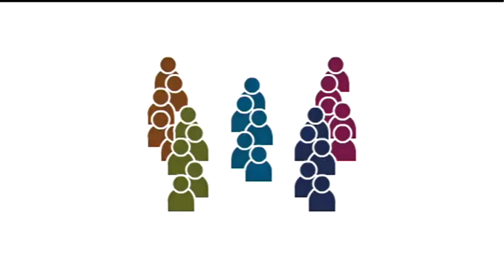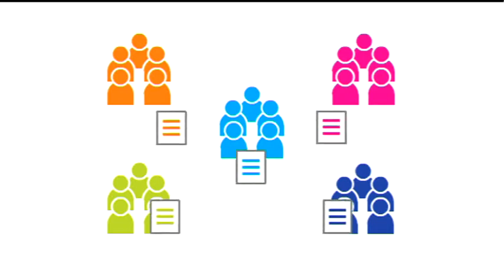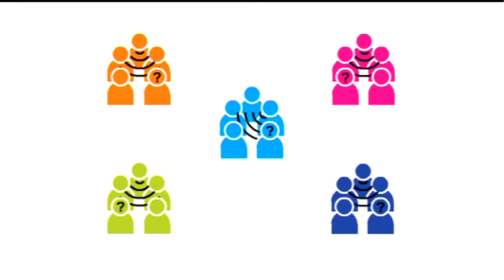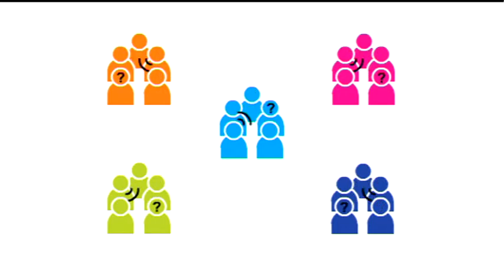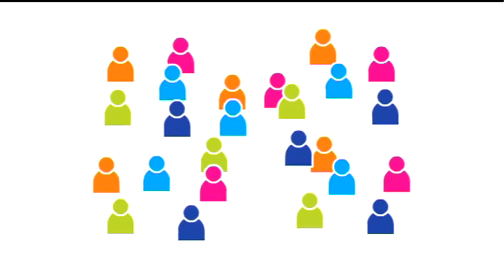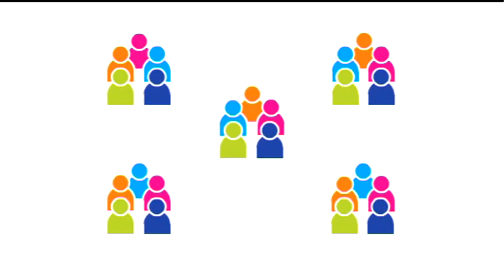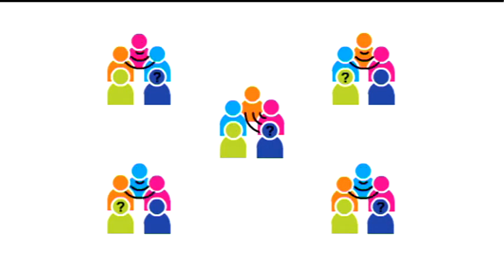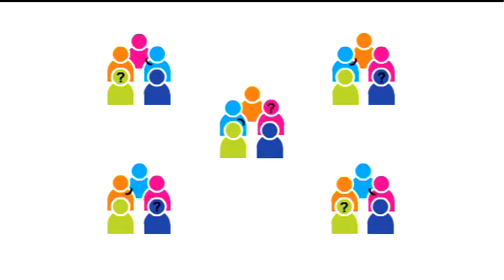💬 Talk Science in the classroom - using 'Marketplace' to get everyone involved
Marketplace is an excellent technique to use when you want students to explore several different angles or ideas relating to a topic.

In this short film, Andrew Davids, a teacher from Thomas Tallis School, explains how to run a Marketplace activity.

This technique is a great way of using small group discussion to disseminate a large amount of information to the whole class. Making students 'experts' on one particular area of a topic means that they all have relevant information to contribute to the discussion. The technique allows for a wide range of activities to be used to assimilate the different viewpoints including creating posters, short films on mobile phones and short role plays.

Talk Science is available as one of our free Academy courses, available for those in STEM who would like to learn more about informal science engagement.